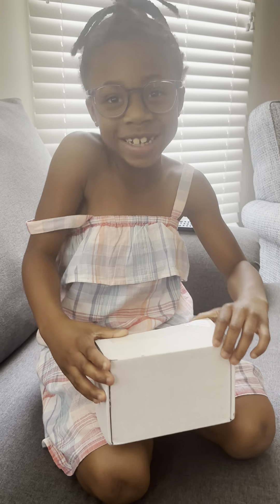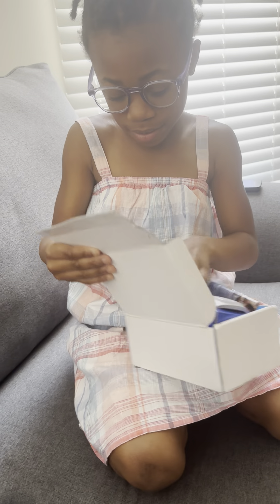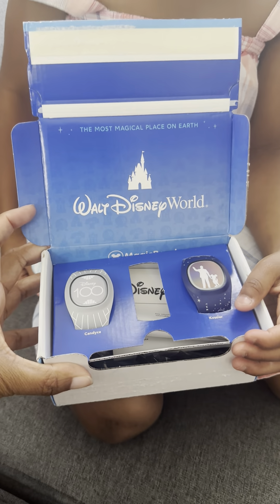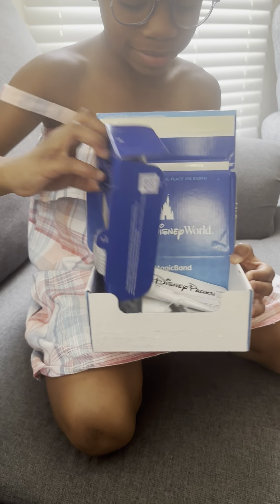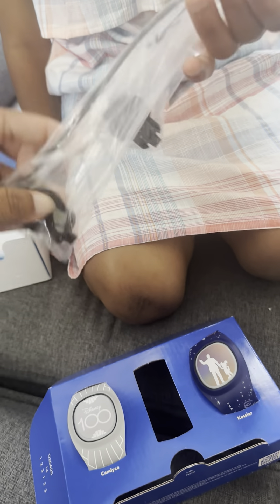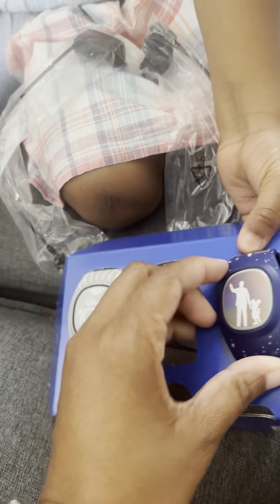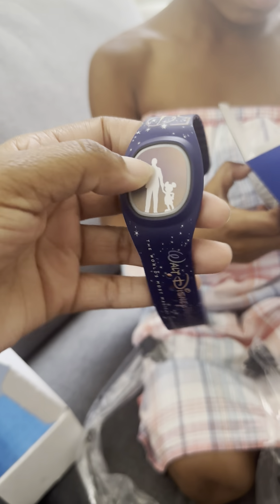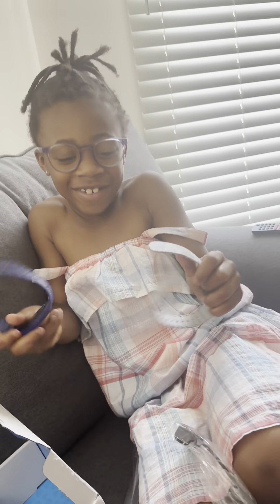Unboxing Disney Magicbands+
Kessler and I went to Disney World in July and we ordered Magicbands+. I loved the new Magicband+. I surprised Kessler with the 50th Anniversary Disney World Magicband+ and I purchased the 100th Anniversary Disney Magicband+ for myself.

7/2023